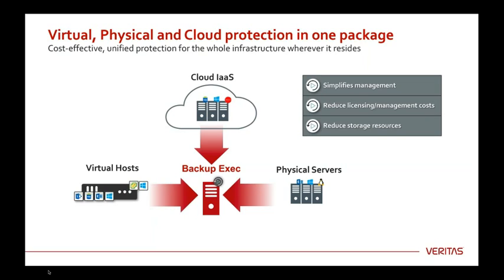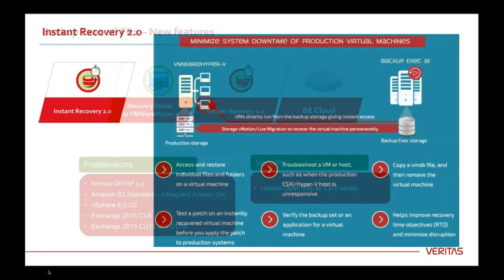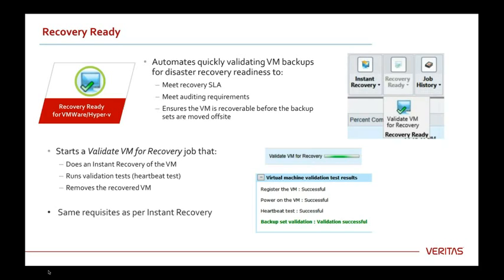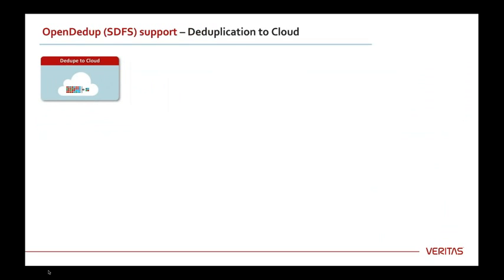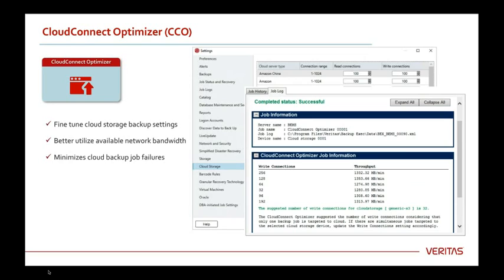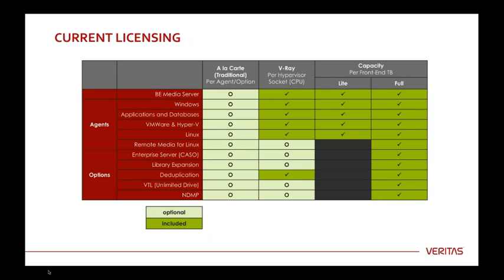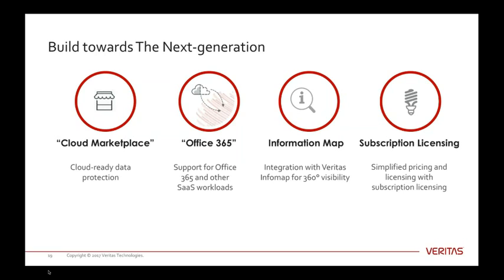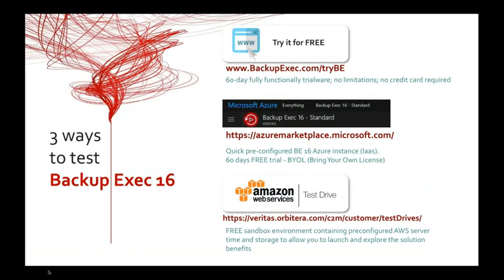Simplify your Journey to the Cloud with Backup Exec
Watch our webinar where Alex Macindoe, Backup Exec Specialist at Veritas will discuss the latest capabilities of Backup Exec (including the new Veritas Backup Exec Subscription) and how Veritas can accelerate your journey to the cloud with truly unified Backup and Recovery for virtual, physical, and cloud.

Alex also discusses the Backup Exec features that help maximise how you are adopting Microsoft Azure:
 - Deduplication to Azure – Eliminate redundant data, reduce network usage and storage requirements resulting in faster, more efficient backups.
 - Cloud Optimiser - Automatically detect and correct variations in backup settings to optimise network bandwidth.
 - Utilise cost effecting Azure storage – Veritas don’t require staging to disc or a cloud connecter or even installation of Backup Exec to Azure. Backup to Azure with no fuss!
 - Support for all the latest Microsoft applications.

Bringing the agility and fast-paced innovation of cloud computing to you with subscription licensing and pricing, Veritas can help you deploy their industry-leading Backup and Recovery in a simplified way that best suits the immediate needs of your organisation.